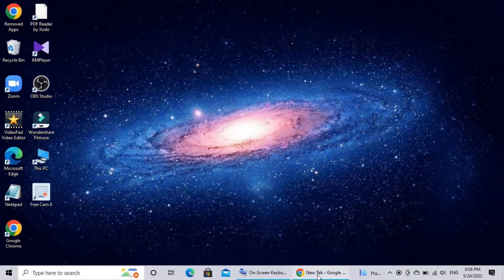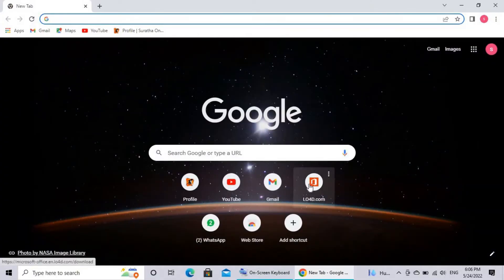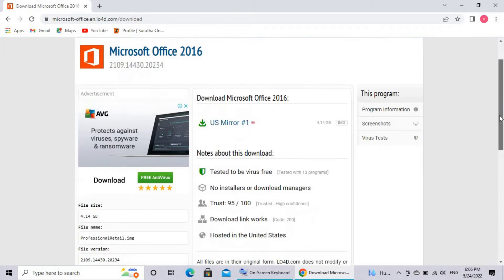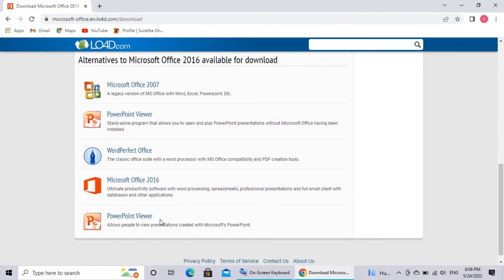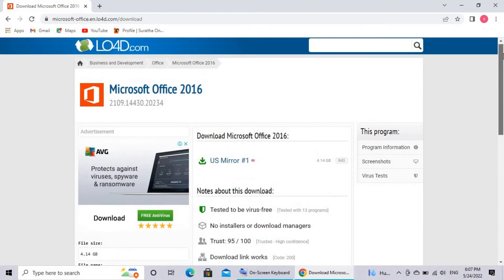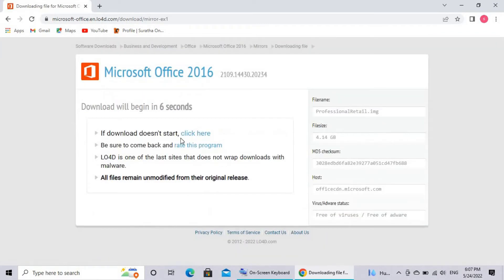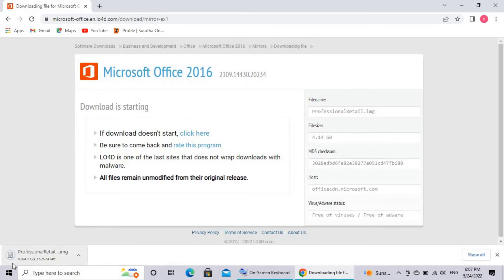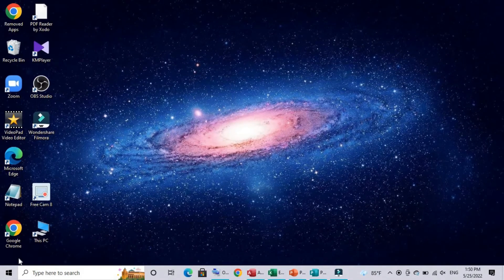Office free download and install